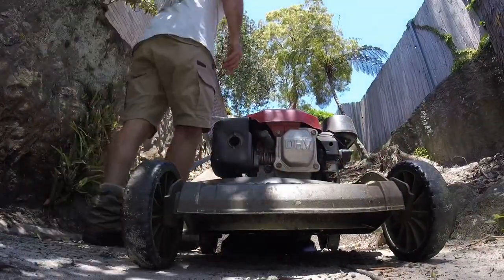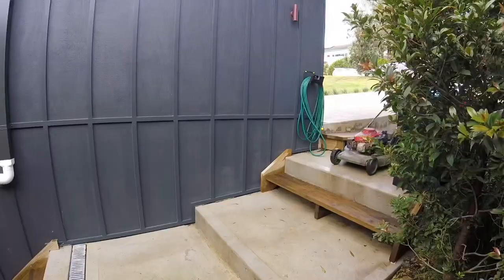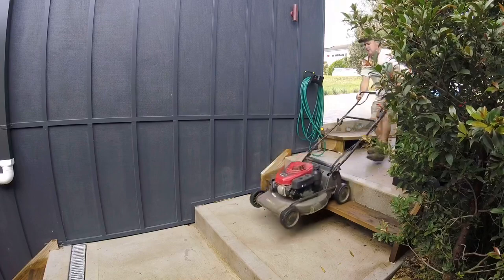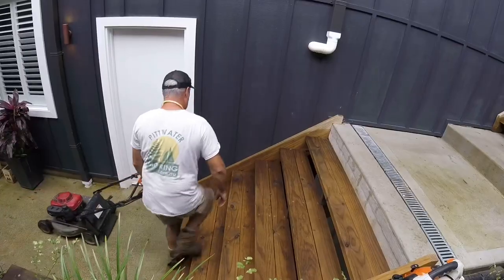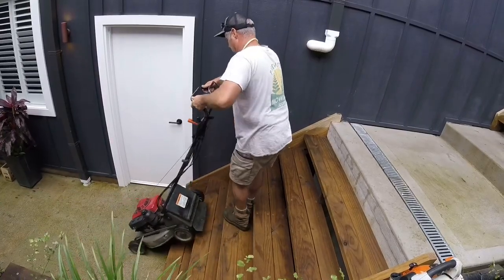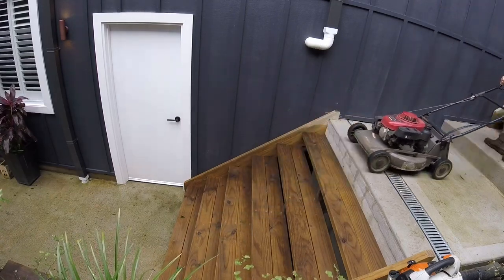How to get a Lawn Mower up and down stairs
T-SHIRTS Available Now !
If you are enjoying this channel, please consider making a donation

Today I’m showing how I get my lawn mowers up and down stairs

To send me anything to test or review
Pittwater Mowing
Newport Beach
Sydney NSW 2106
Australia

BRANDS THAT HELP US RUN OUR LAWN CARE BUSINESS

Pittwater Mowers
Honda Mowers
Stihl Power Equipment
Toyota Hilux SR5 Ute
iPhone 8
iMac Air
Apple Products
GoPro Hero5 Camera & Genuine Accessories
DJI Phantom 4 Drone
invoice2go
Google
Google MyBusiness
Google Maps
The Golden Edge

T-SHIRTS Available Now !